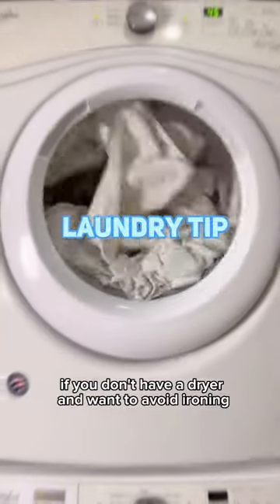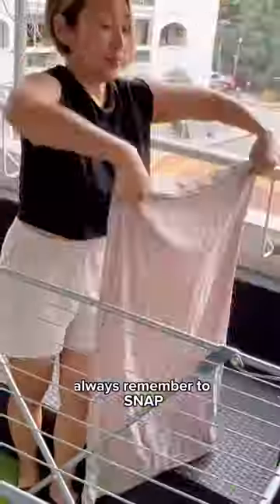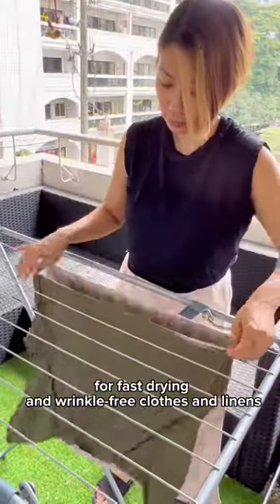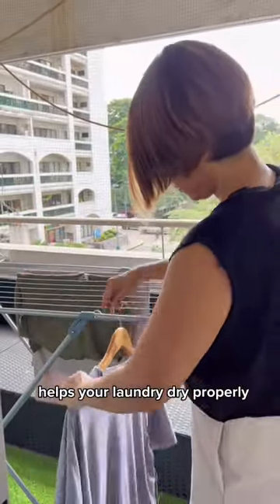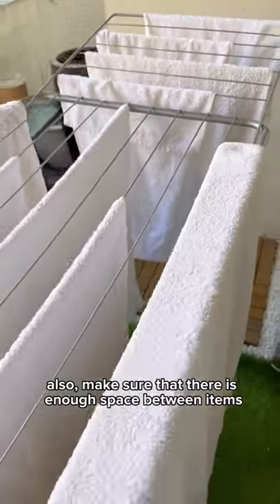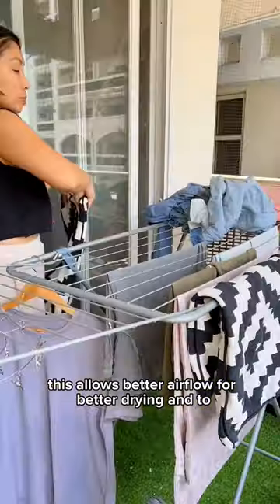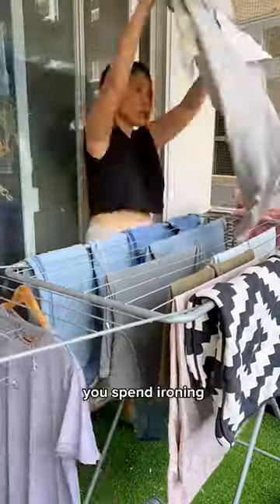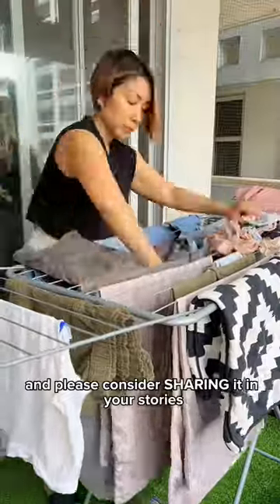Quick Tip to Avoid Ironing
If it’s windy in your area, use a clothespin.
Like this post if you learned something helpful and please consider sharing this laundry tip in your stories. ☺️